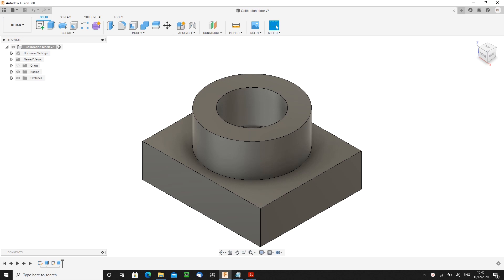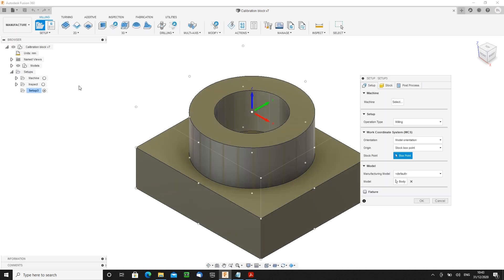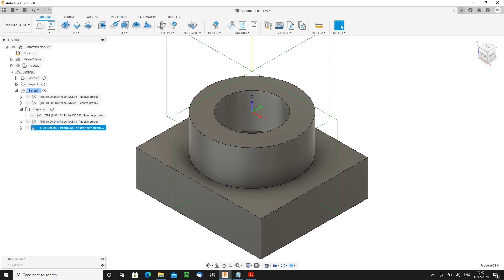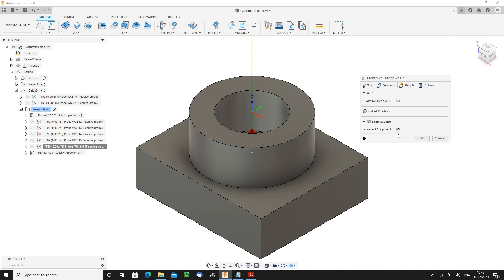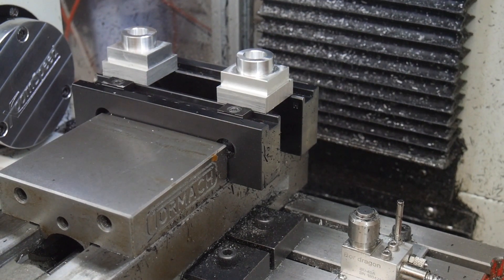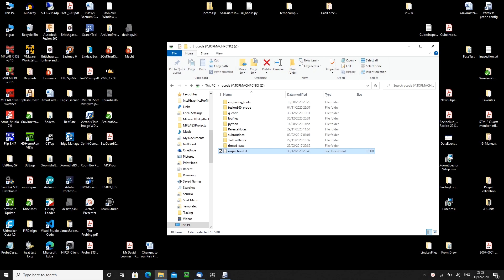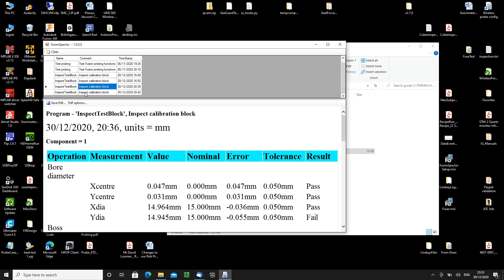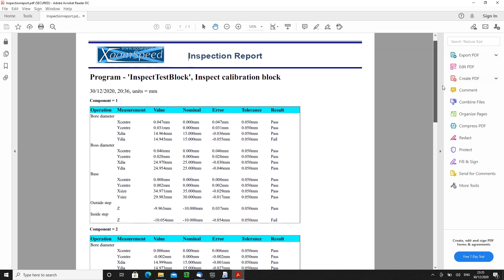Fusion 360 inspection reports for Tormach mills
If you have a touch probe on your Tormach mill, then you can use the commercial license for Fusion360 to produce pdf inspection reports with critical dimension measurements and tolerance tests.
To get started, you'll need to have PathPilot at version 2.7 or greater and you'll need the latest version of my Fusion 360 post-processor for PathPilot.
That gets you the text file with your results.